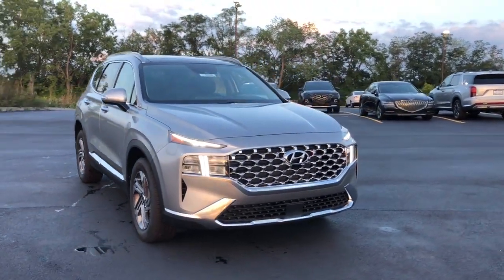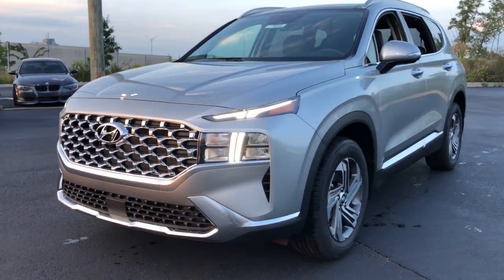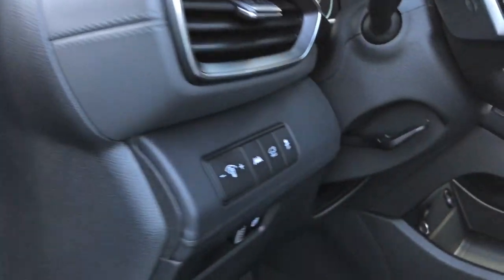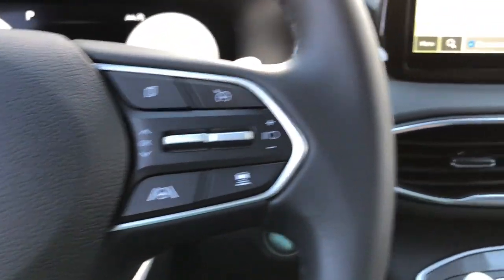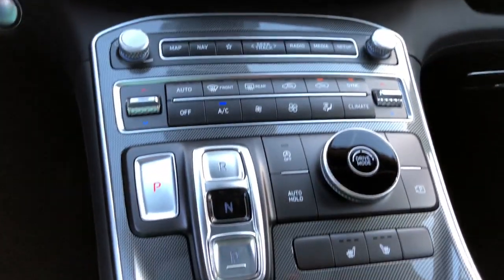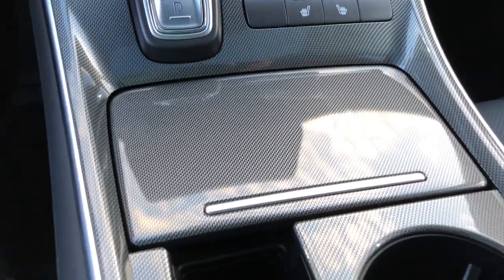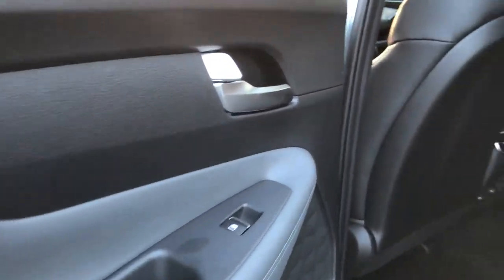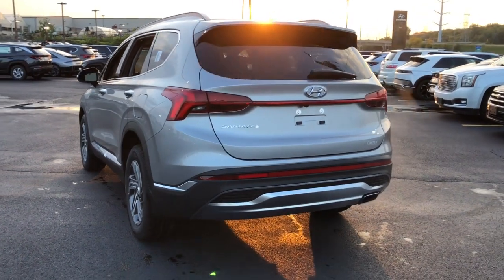2023 Hyundai Santa_Fe Downers Grove, Elmhurst, Naperville, Lislie, Countryside, IL H26108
Shimmering Silver New 2023 Hyundai Santa_Fe SEL available in 2020 W. Ogden Ave.,Downers Grove, Illinois at Castle Auto Group. Servicing the Downers Grove, Naperville, Aurora, Schaumburg, Lisle, IL area.

# Walk Around
# Hyundai
# Santa_Fe
2023 Hyundai Santa_Fe SEL - Stock#: H26108

2020 W. Ogden Ave

Shimmering Silver Pearl 2023 Hyundai Santa Fe SEL FWD 8-Speed Automatic with SHIFTRONIC 2.5L I4 Gray Cloth.brbrCargo Package (Cargo Net Cargo Tray and First Aid Kit) Premium Package (12.3 LCD Multi-Information Display 8-Way Power Passenger Seat Acoustic-Laminated Front Side Windows Auto-Dimming Rear-View Mirror Blind-Spot View Monitor Chrome Front & Rear Bumper Accents Chrome Interior Accents harman/kardon Audio System H-Tex Leatherette Seat Trim LED Interior Lights LED Taillights Manual Rear Side Sunshades Option Group 02 Panoramic Sunroof Power Release 2nd Row Seats Silver Front Grille and Surround View Monitor) Gray Cloth 18 x 7.5J Alloy Wheels 4-Wheel Disc Brakes 6 Speakers ABS brakes Air Conditioning Alloy wheels AM/FM radio: SiriusXM Apple CarPlay & Android Auto Auto High-beam Headlights Automatic temperature control Axle Ratio: 3.798 Brake assist Bumper Applique Bumpers: body-color Cargo Cover/Screen Carpeted Floor Mats Delay-off headlights Driver door bin Driver vanity mirror Dual front impact airbags Dual front side impact airbags Electronic Stability Control Emergency communication system Exterior Parking Camera Rear Four wheel independent suspension Front anti-roll bar Front Bucket Seats Front Center Armrest Front dual zone A/C Front reading lights Fully automatic headlights Heated door mirrors Heated Front Bucket Seats Heated front seats Illuminated entry Leather steering wheel Low tire pressure warning Mudguards Navigation System Occupant sensing airbag Outside temperature display Overhead airbag Overhead console Panic alarm Passenger door bin Passenger vanity mirror Power door mirrors Power driver seat Power Liftgate Power steering Power windows Radio: AM/FM Display Audio Rear anti-roll bar Rear seat center armrest Rear window defroster Rear window wiper Remote keyless entry Roadside Assistance Kit Roof rack: rails only Security system Speed control Speed-sensing steering Split folding rear seat Spoiler Stain-Resistant Cloth Seat Trim Steering wheel mounted audio controls Tachometer Telescoping steering wheel Tilt steering wheel Traction control Trip computer Turn signal indicator mirrors Variably intermittent wipers and Wheel Locks Hyundai of Downers Grove IL. 25/28 City/Highway MPG
Axle Ratio: 3.798|18 x 7.5J Alloy Wheels|Heated Front Bucket Seats|Stain-Resistant Cloth Seat Trim|Radio: AM/FM Display Audio|4-Wheel Disc Brakes|6 Speakers|Air Conditioning|Electronic Stability Control|Front Bucket Seats|Front Center Armrest|Navigation System|Power Liftgate|Spoiler|Tachometer|ABS brakes|Adjustable head restraints: driver and passenger w/tilt|Alloy wheels|Automatic temperature control|Brake assist|Bumpers: body-color|Delay-off headlights|Driver door bin|Driver vanity mirror|Dual front impact airbags|Dual front side impact airbags|Emergency communication system|Four wheel independent suspension|Front anti-roll bar|Front dual zone A/C|Front reading lights|Fully automatic headlights|Heated door mirrors|Heated front seats|Illuminated entry|Leather steering wheel|Low tire pressure warning|Occupant sensing airbag|Outside temperature display|Overhead airbag|Overhead console|Panic alarm|Passenger door bin|Passenger vanity mirror|Power door mirrors|Power driver seat|Power steering|Power windows|Rear anti-roll bar|Rear seat center armrest|Rear window defroster|Rear window wiper|Remote keyless entry|Roof rack: rails only|Security system|Speed control|Speed-sensing steering|Split folding rear seat|Steering wheel mounted audio controls|Telescoping steering wheel|Tilt steering wheel|Traction control|Trip computer|Turn signal indicator mirrors|Variably intermittent wipers|AM/FM radio: SiriusXM|Exterior Parking Camera Rear|Auto High-beam Headlights|Apple CarPlay & Android Auto